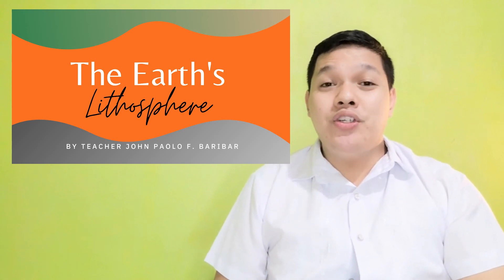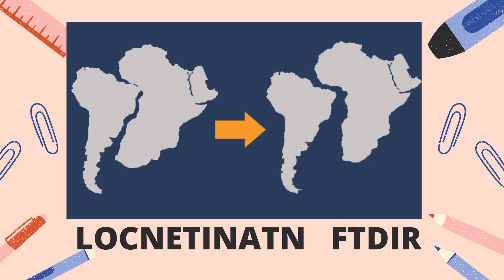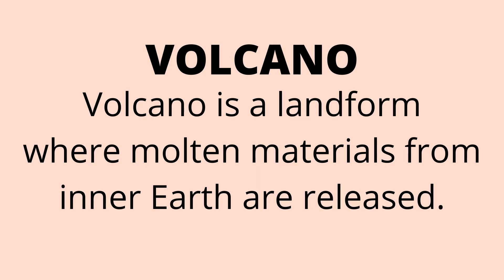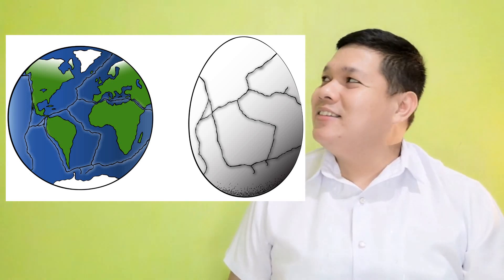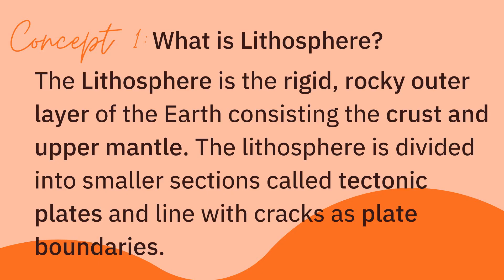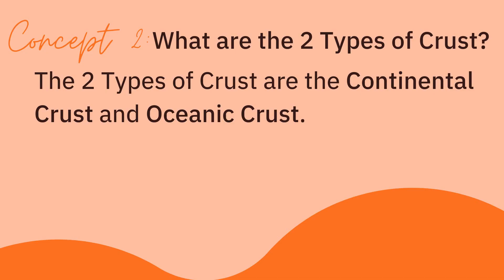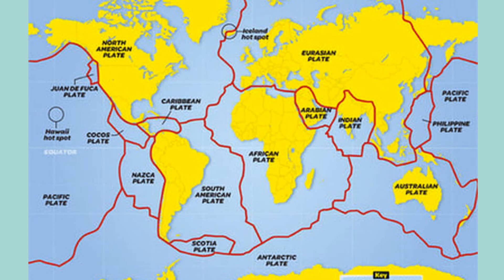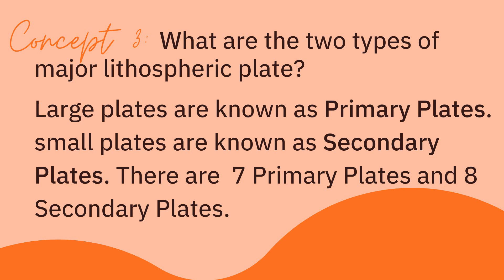The Earth's Lithosphere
Week 1- First Quarter Lesson for Grade 10 Science
Based on SDO Caloocan Self Learning Modules in line with DepEd Most Essential Learning Competencies